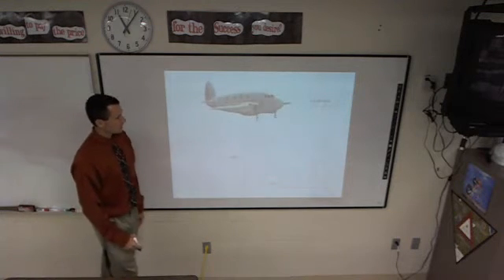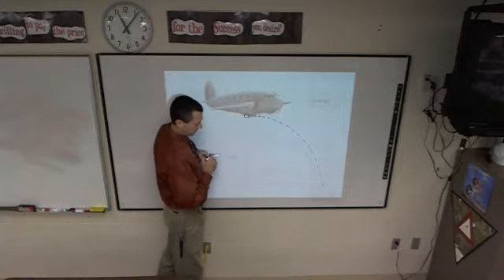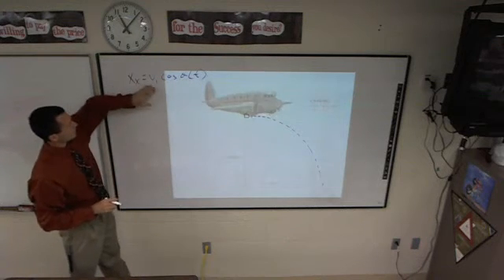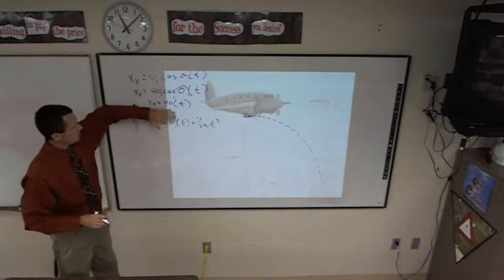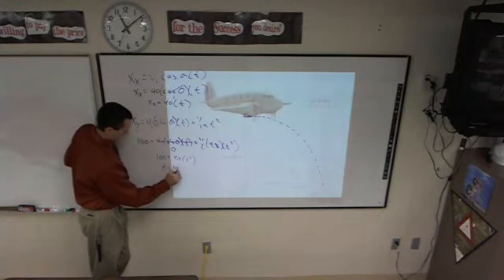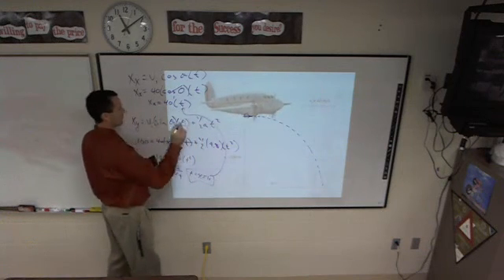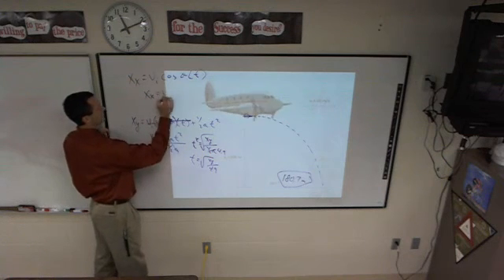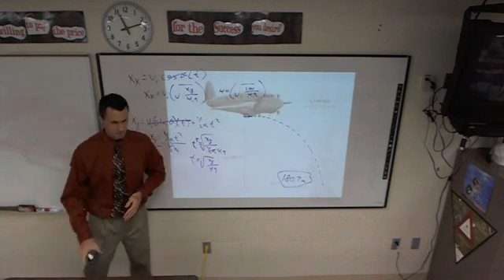Stanley Physics Projectile Motion 1/2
jasonstanley0's webcam video October 20, 2011 08:54 AM